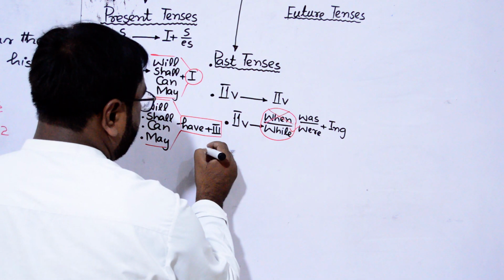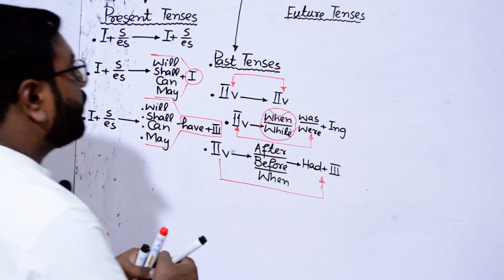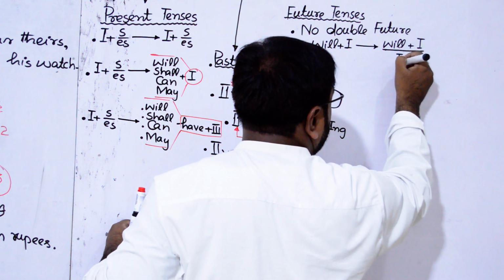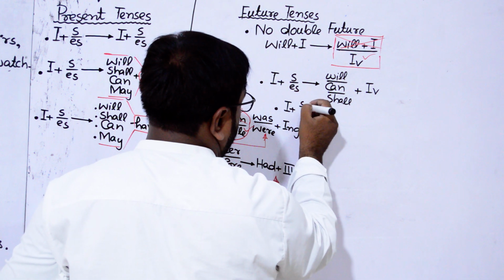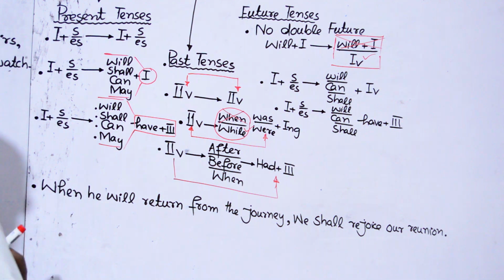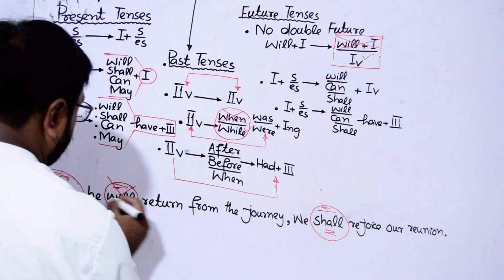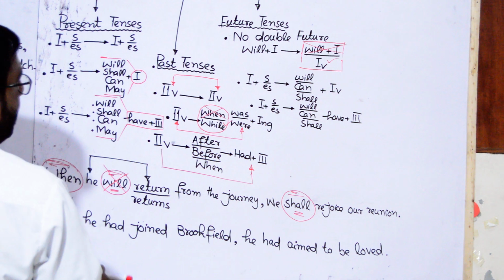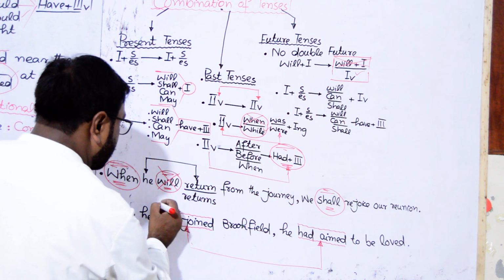Combination of Tenses Remaining